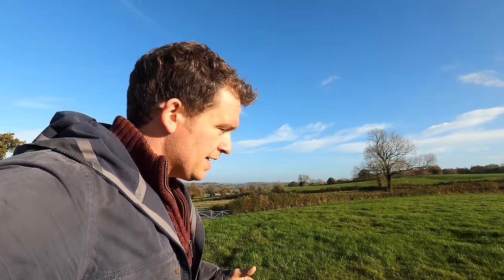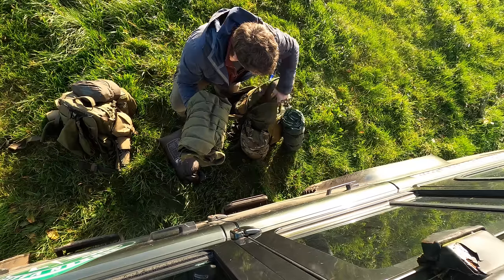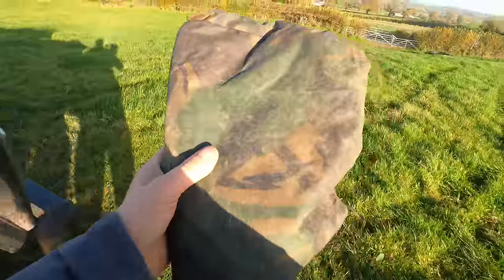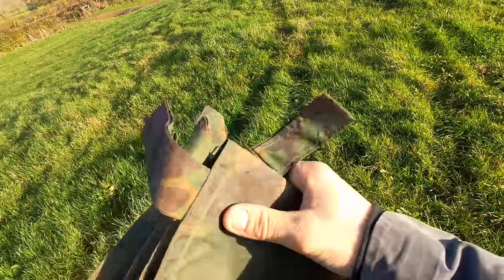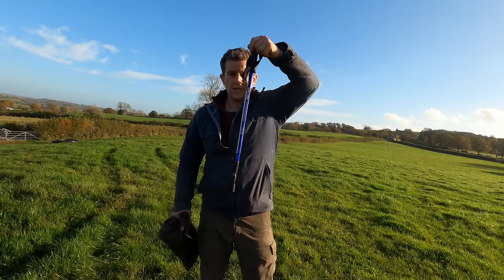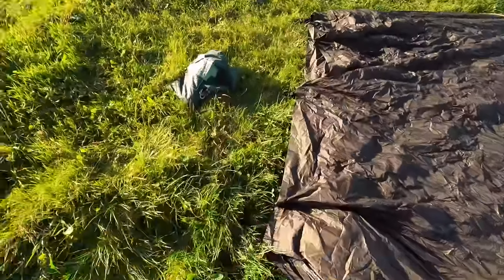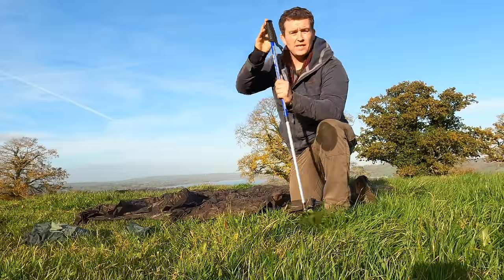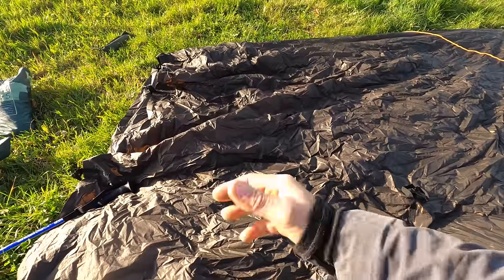Polish Lavvu V’s Tarp Tent - WHICH ONE WOULD YOU CHOOSE? | Bushcraft Gear | Tarpology | DD Hammock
Comparing the Polish Lavvu and DD Hammock Tarp to help you decide which one is best for winter camping.

Includes a demonstration of how to sent them up and an introduction to the Honda Knot.

Where to get your hands on:
DD Hammocks XL tarp
Walking pole